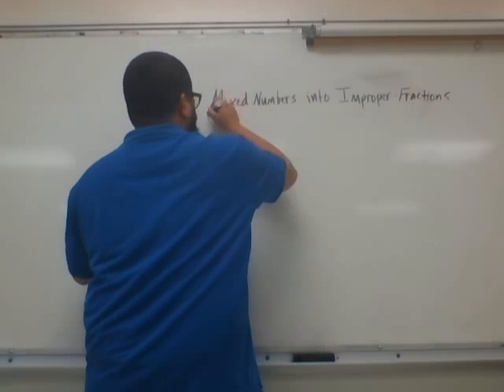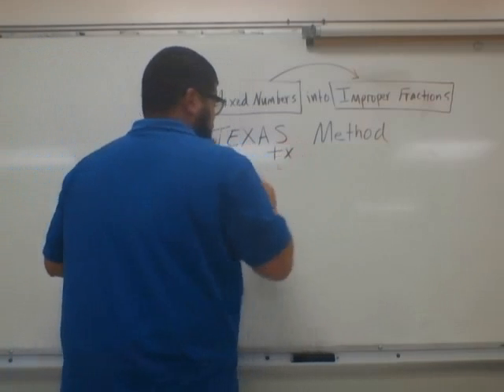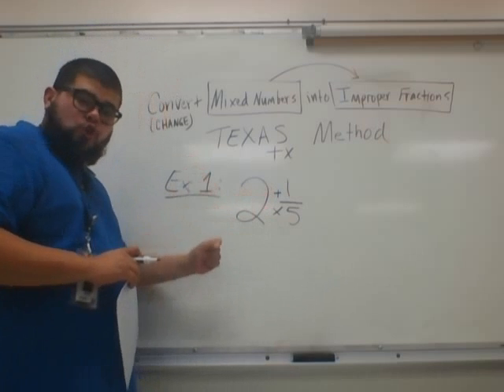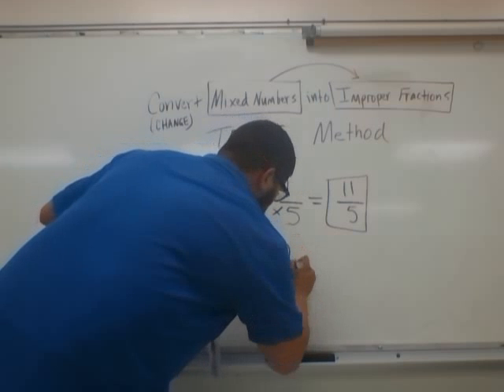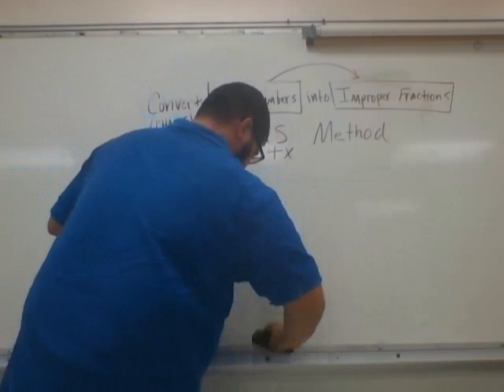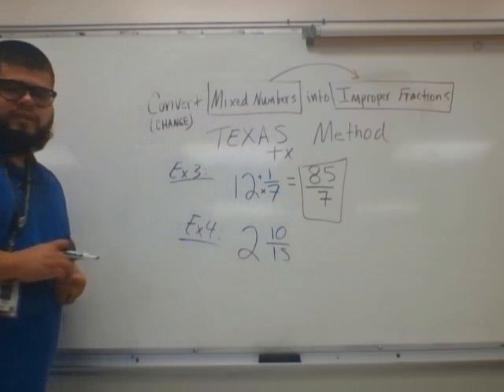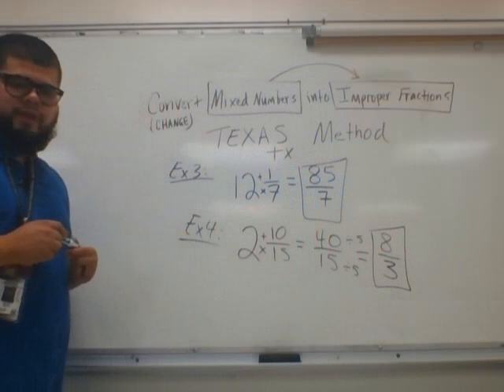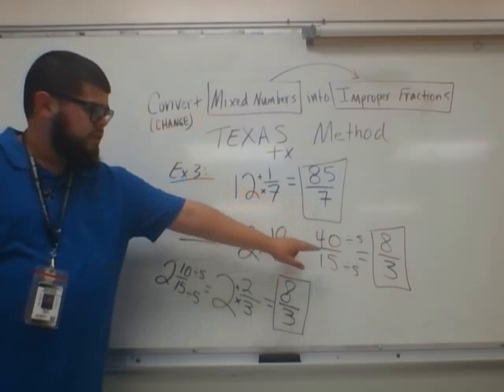Convert Mixed Numbers into Improper Fractions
Converting mixed numbers into improper fractions.